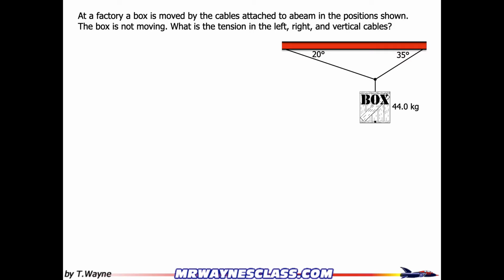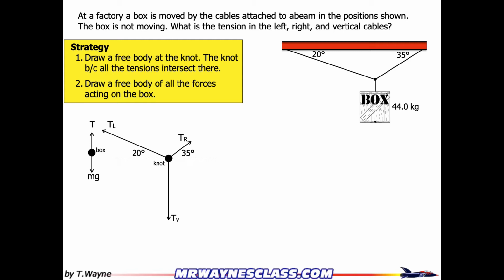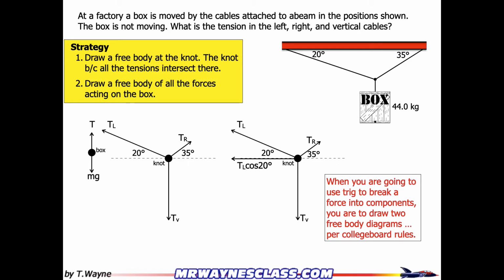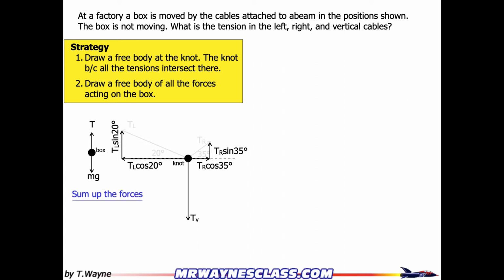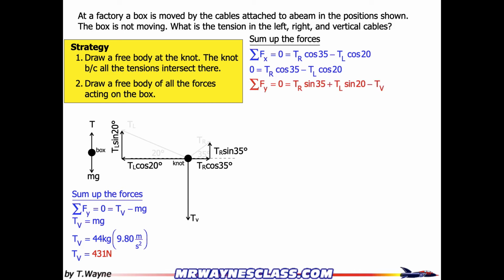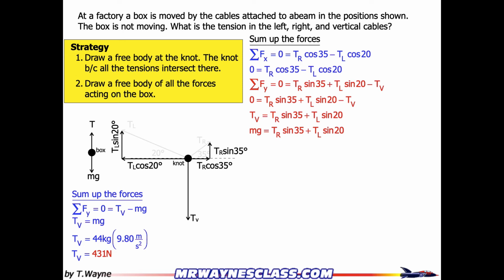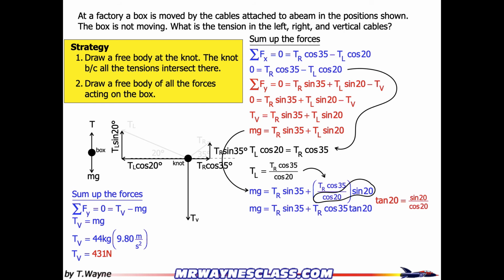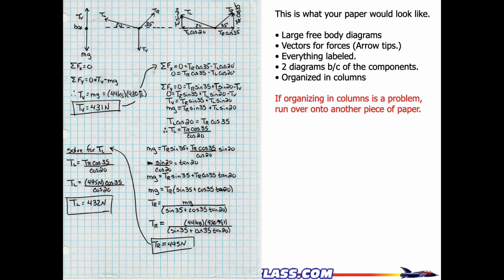Free body diagram solution Example #2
Freebody diagram solution Example

“At a factory a box is moved by the cables attached to abeam in the positions shown. The box is not moving. What is the tension in the left, right, and vertical cables?”